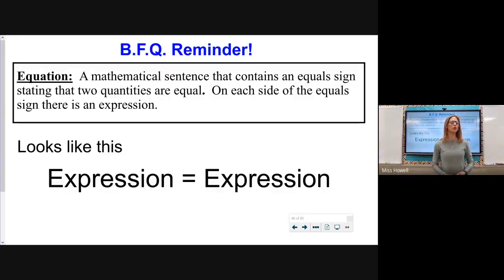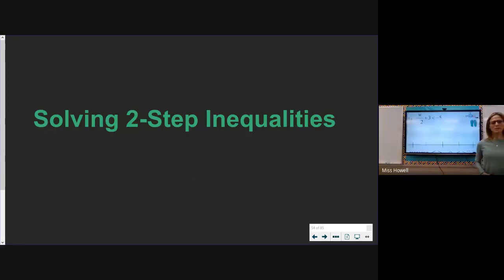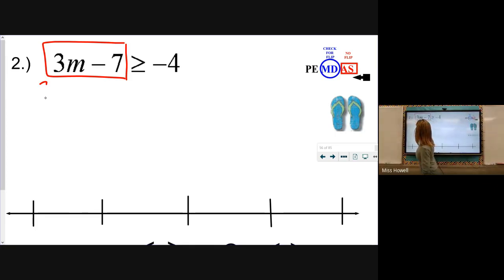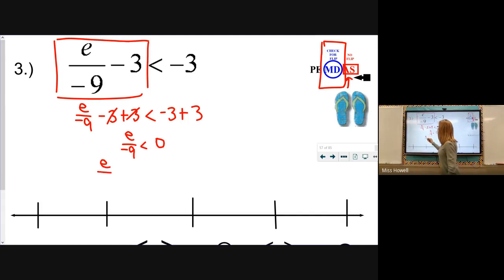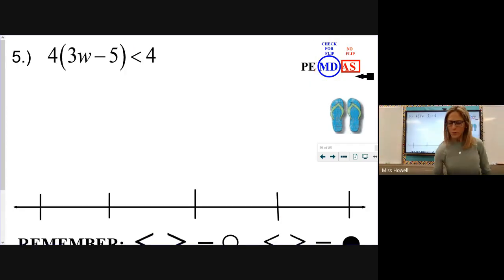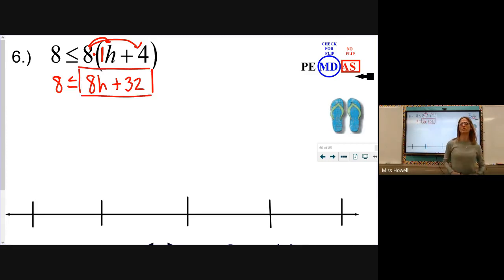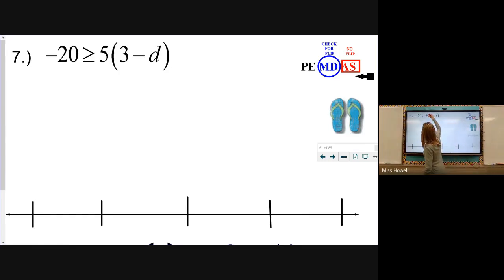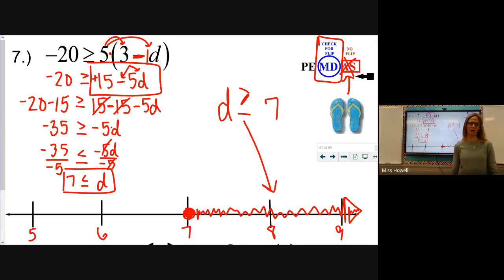C4 L3 Video #3 Solving 2 step equations and inequalities